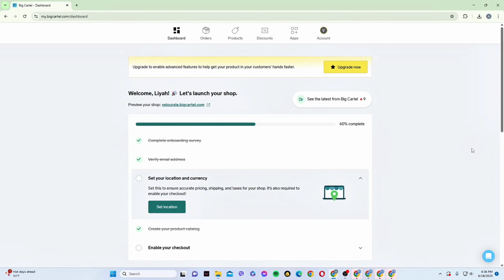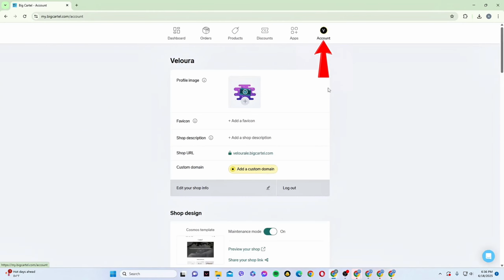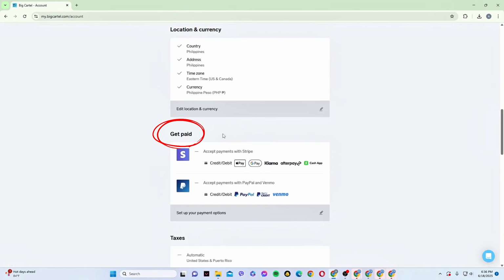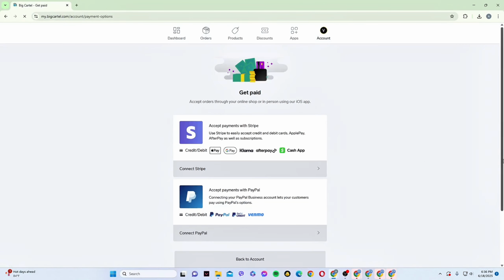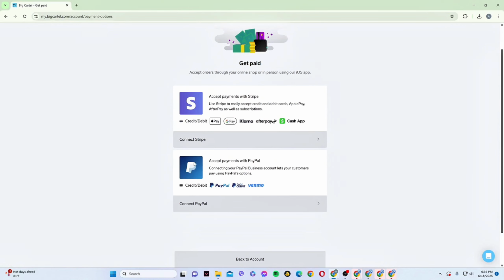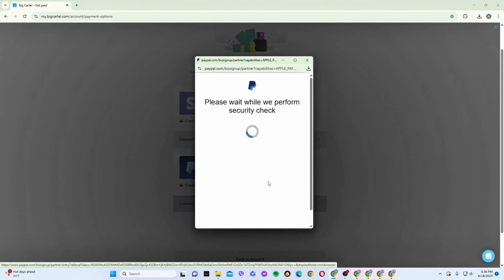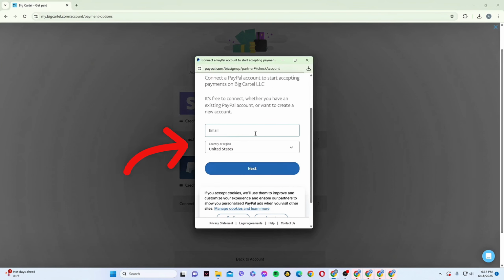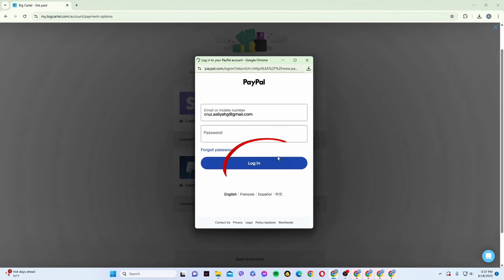How to Add PayPal to Big Cartel 2025 (QUICK & EASY)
Want to accept payments on your Big Cartel store using PayPal? In this step-by-step tutorial, you’ll learn how to add PayPal to Big Cartel so customers can check out securely. We’ll guide you through connecting your PayPal account, enabling it as a payment option, and testing the checkout process. Whether you're just starting or upgrading your store, this guide helps you set up PayPal payments smoothly on Big Cartel in 2025.